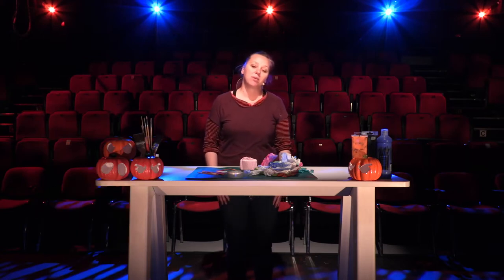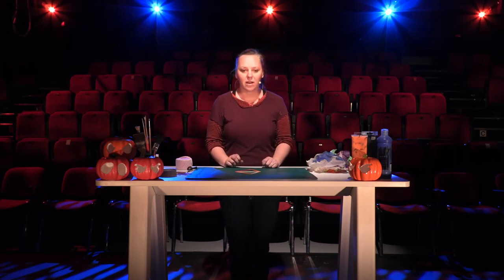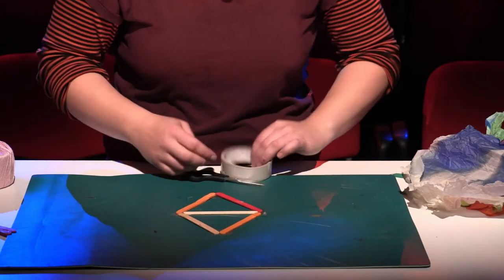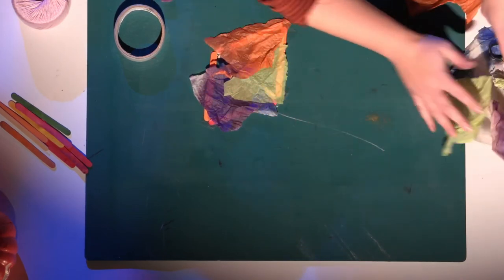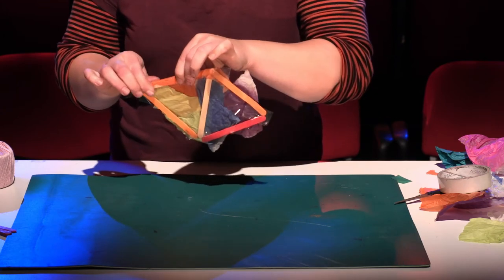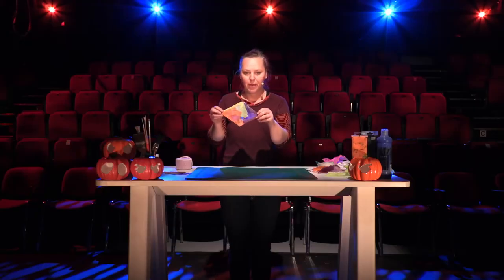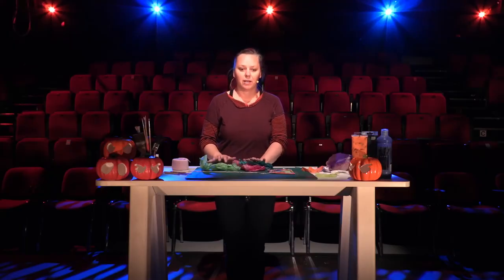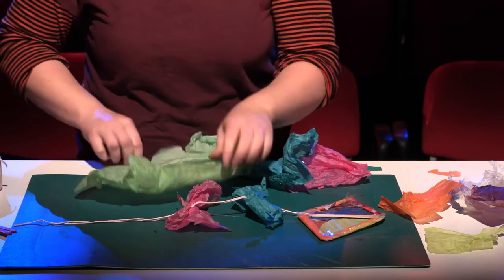Riverbank Arts Centre presents: make a GUATEMALAN KITE with Marta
Join artist Marta Golubowska for some ‘deadly’ Halloween arts and crafts!

In this video you’ll learn how to make a Guatemalan Kite.

If you tried this and enjoyed it, why not see Marta's other videos and make a Tinfoil Monster, Sugar Skull Prints and a Haunted House Lamp!

Marta Golubowska is an artist living and working in Kildare. Her solo practice is intertwined with teaching art and facilitating workshops in school and community settings. To learn more about her work go to her instagram @martagolubowska

Artist: Marta Golubowska
Filmed by Phil Jennings